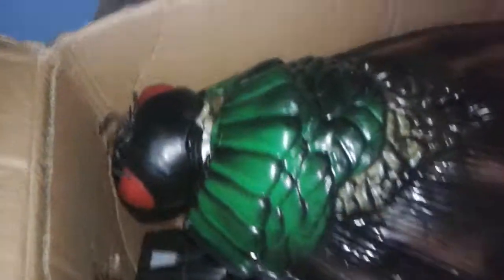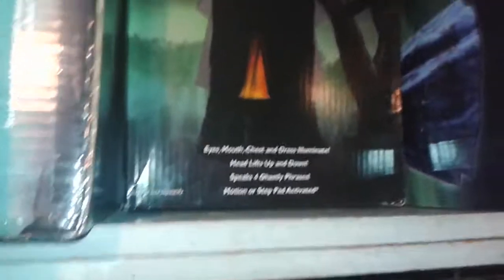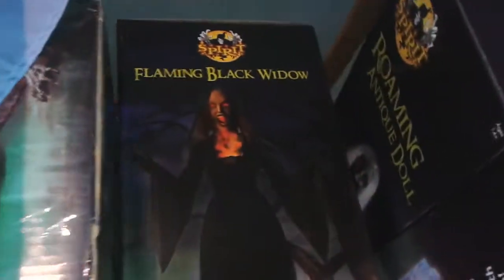After Halloween Haul!